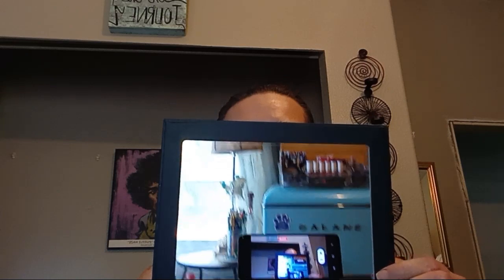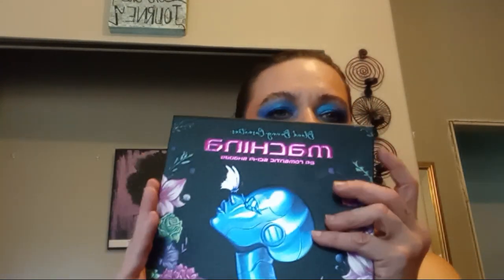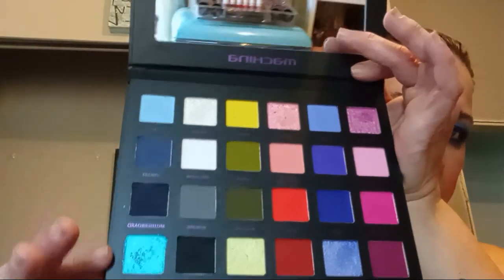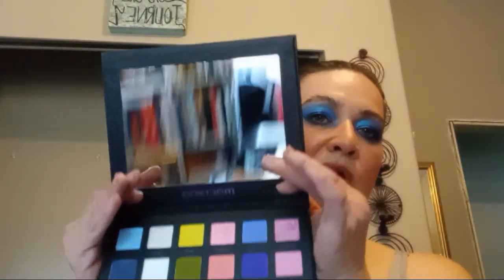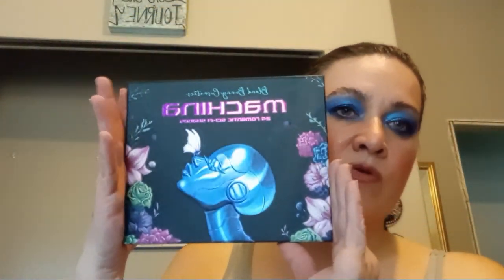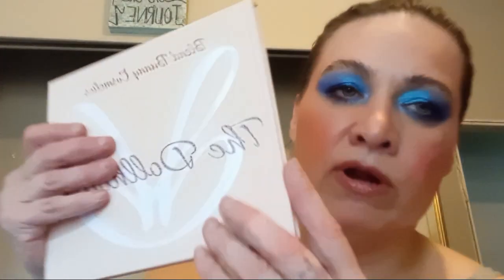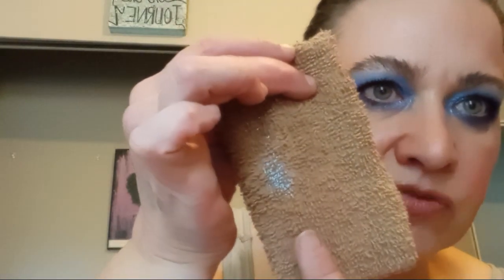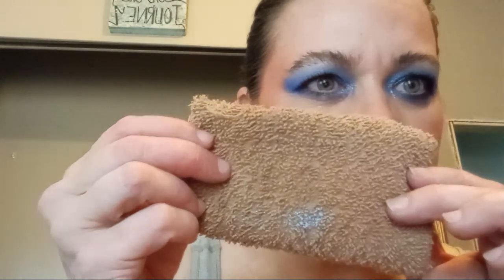Blend bunny haul ❤️😊 I'm in love!!